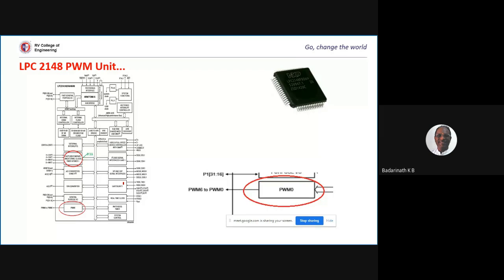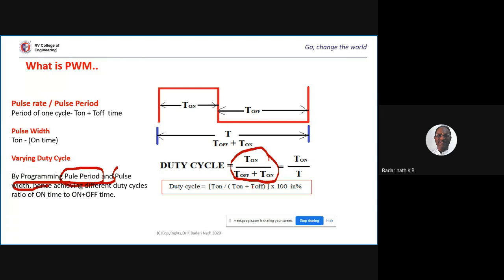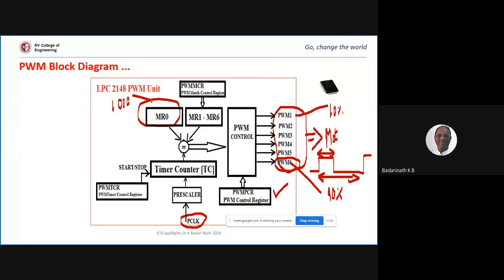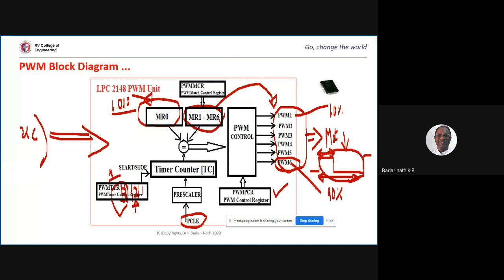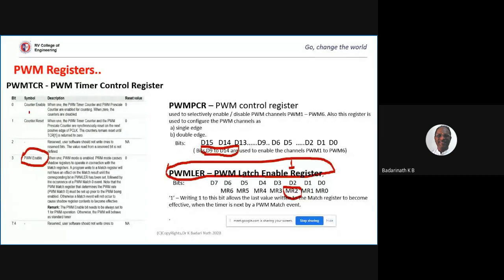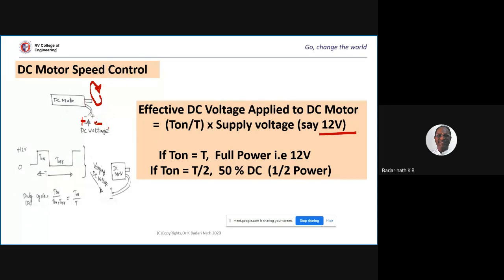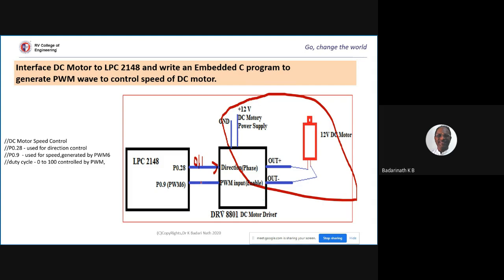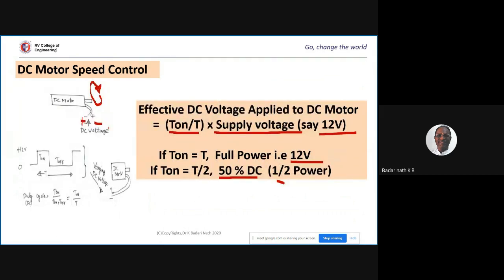MCES 2021 ARM LPC2148#16 PWM DCMotorControl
ARM LPC2148 PWM & DC Motor Control